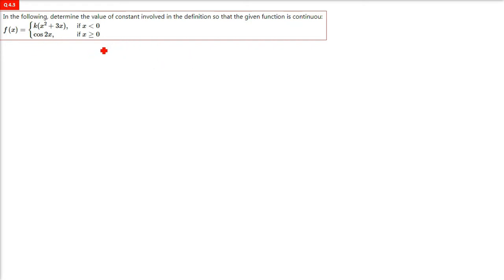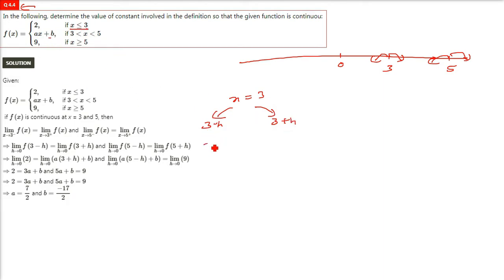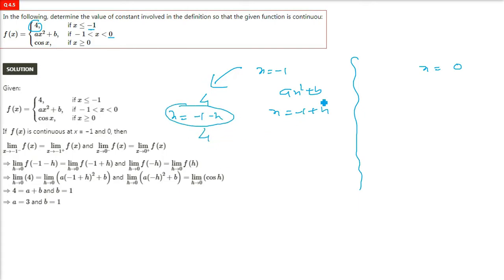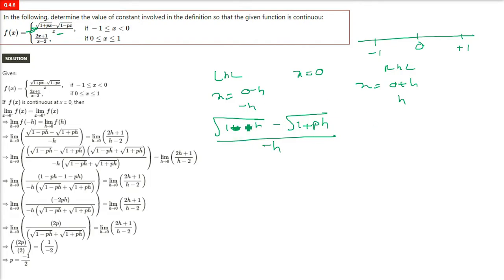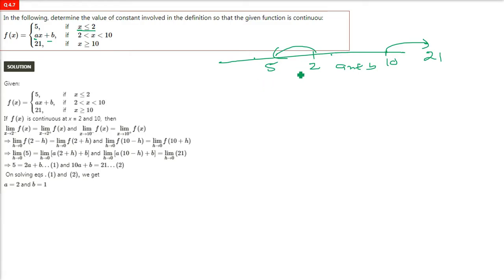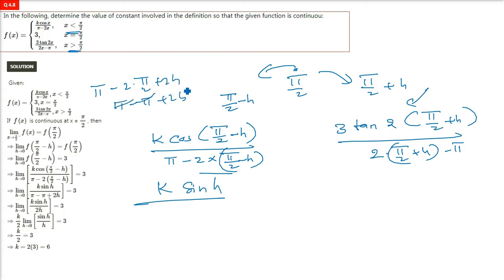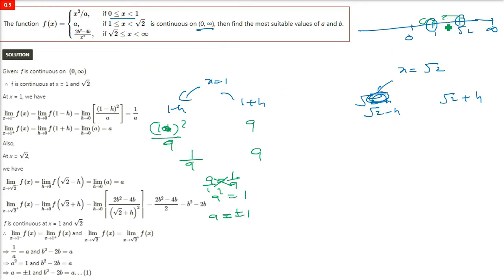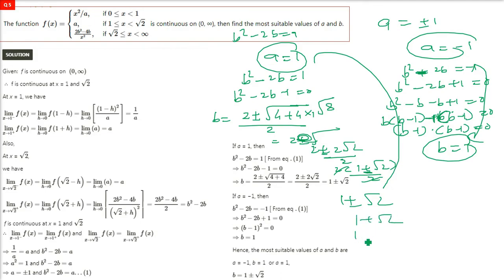RD SHARMA SOLUTIONS CLASS 12 Chapter 9 Continuity Exercise 9.2 Part 4